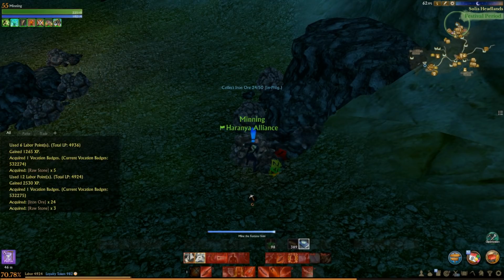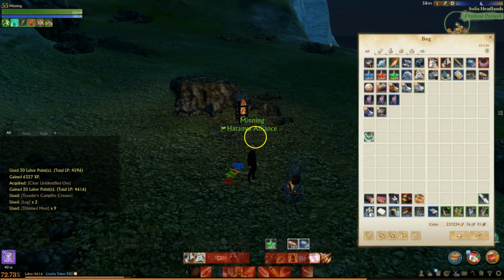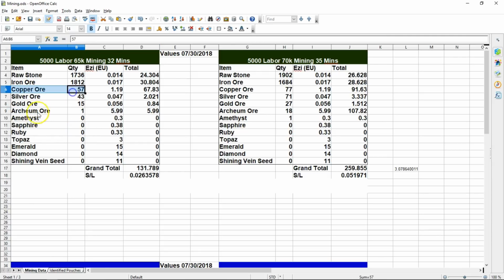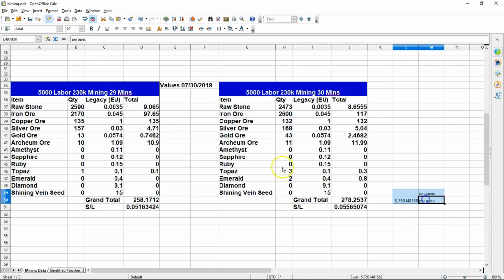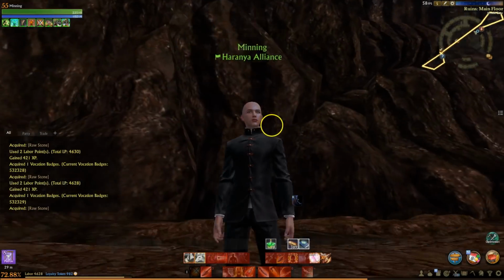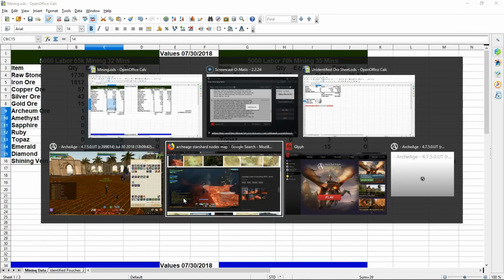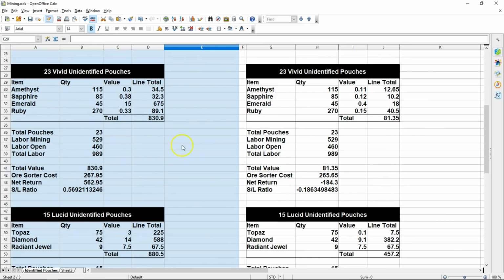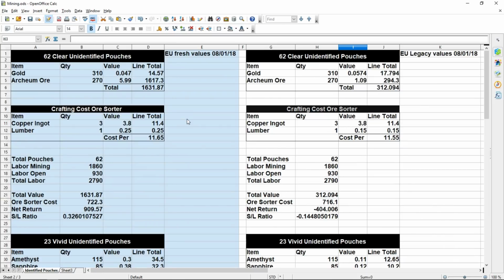Archeage Mining For Gold & Apex in 4.5 Worth it?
Hello Archeage Friends, this video we cover mining on Fresh Start and Legacy Servers in 4.5 of Archeage.

This video is talks about Mining:
Stone Pile
Fortuna Vien
Unidentified Viens
Clear Unidentified Ore Pouch
Vivid Unidentified Ore Pouch
Lucid Unidentified Ore Pouch
Exeloch Mining
Starshard Mining
Silver To Labor Ratios

I hope you find this video both helpful and informative.